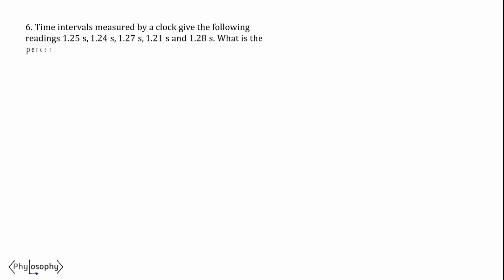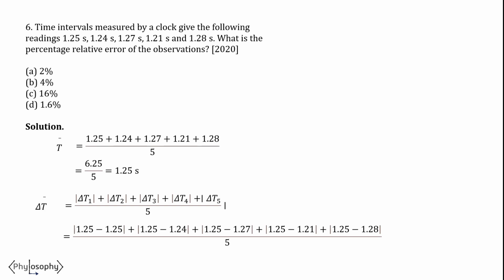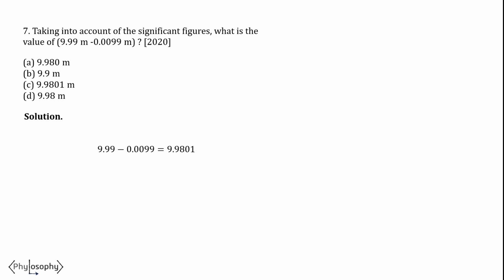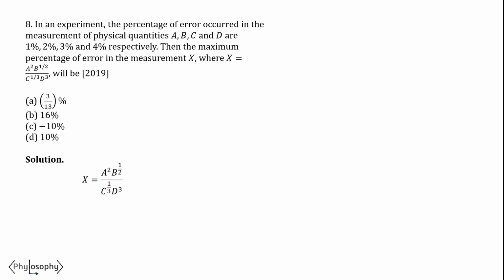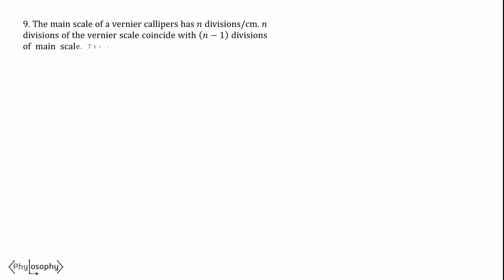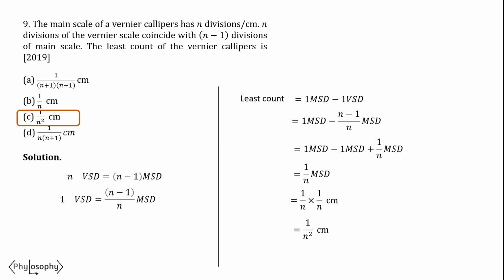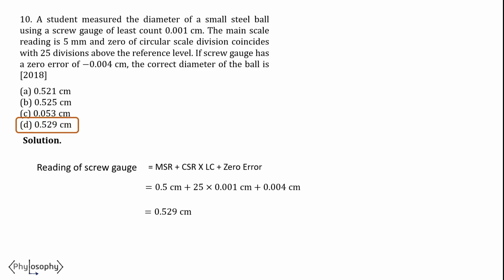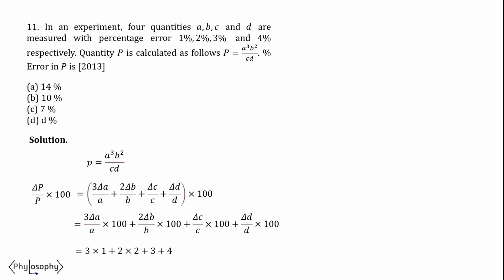Solved Problems on Errors & Measurements | NEET Physics solution (2013-2023) | (Part : 2)